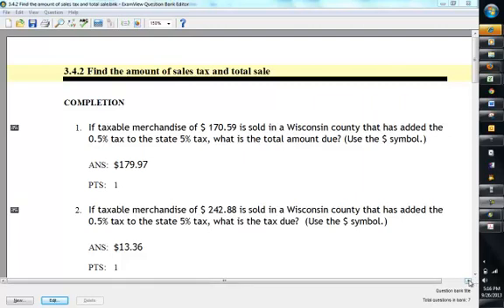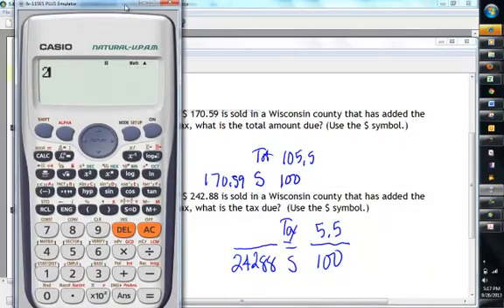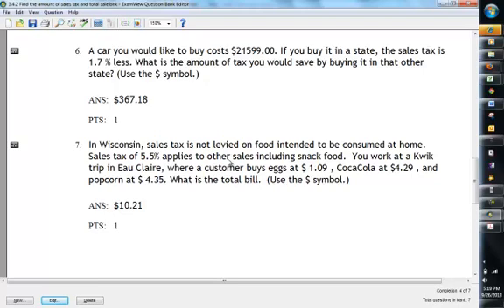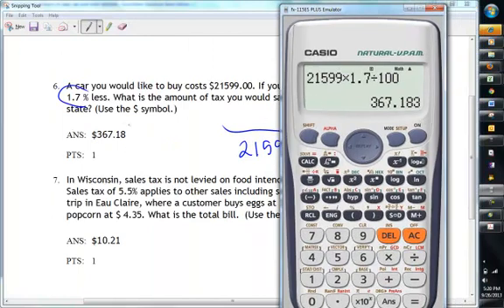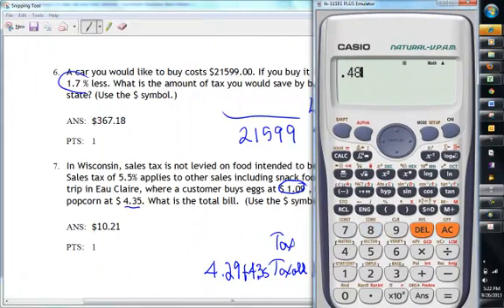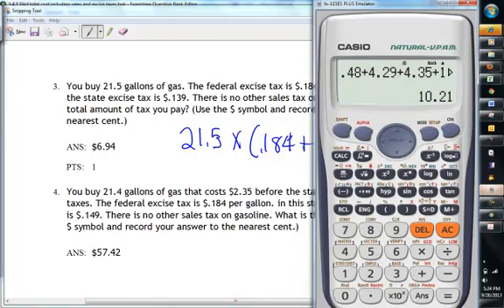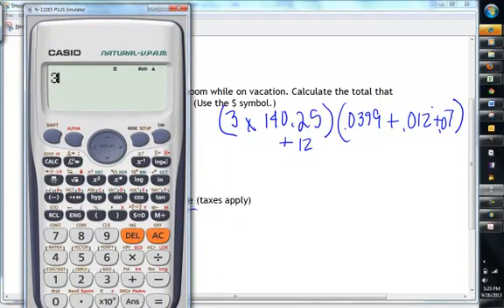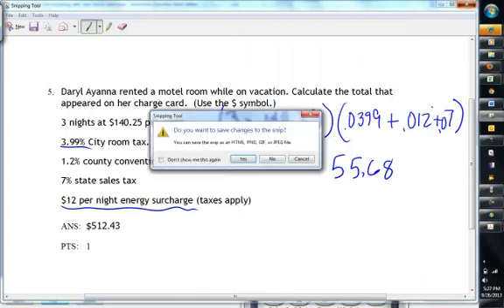3 4Sales and Excise TAx